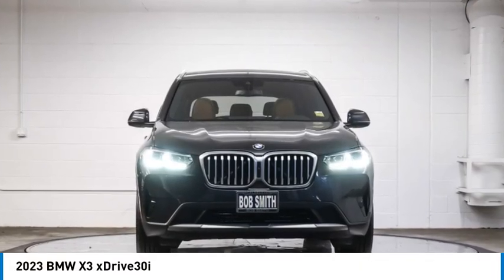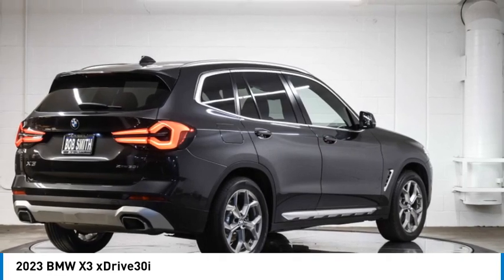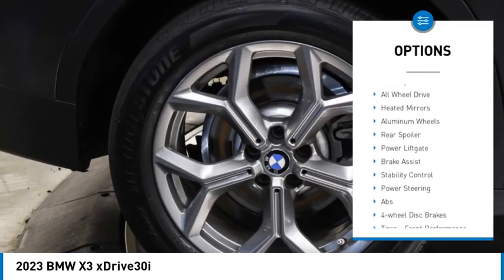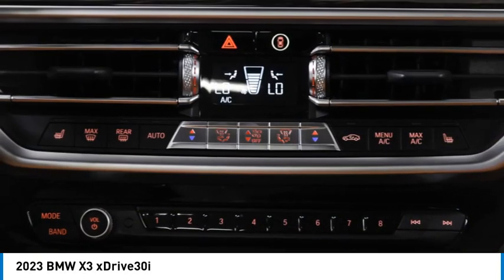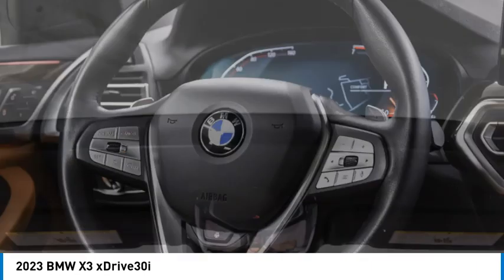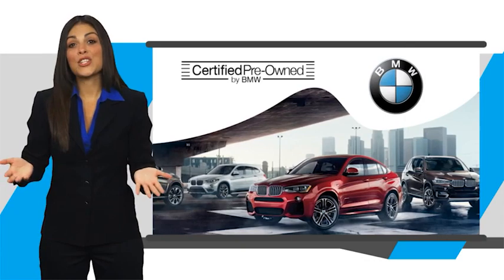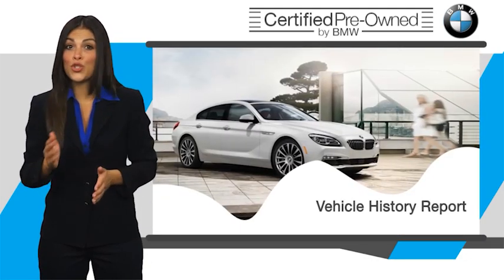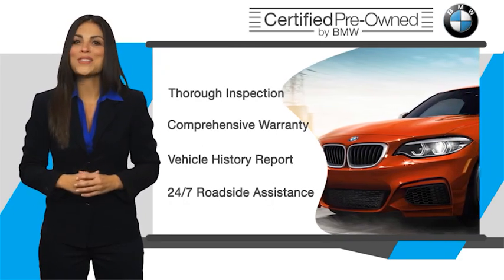2023 BMW X3 P9N72154S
2023 BMW X3 xDrive30i

24500 Calabasas Rd.

Pick up this DARK GRAPHITE MET 2023 BMW X3, available today at Bob Smith BMW. This could be the one you've been searching for.